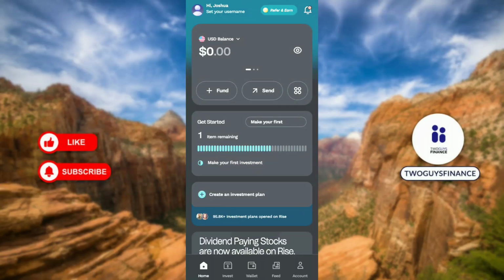HOW TO TRACK YOUR RISEVEST PORTFOLIO PERFORMANCE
Are you investing on Risevest but have no idea how to monitor your portfolio performance and track how your money is actually growing? This video is exactly what you need. I'll show you step by step how to navigate your Risevest dashboard, read your portfolio performance stats, understand your returns, and know when your investments are on the right track. Whether you're invested in dollar fixed income, US stocks, or real estate, I'll break down every metric in simple language so you always know where your money stands and what decisions to make next. Stop investing blindly and start making informed financial decisions today.